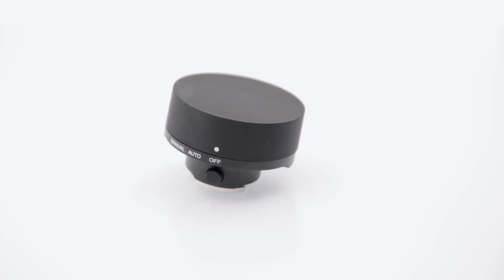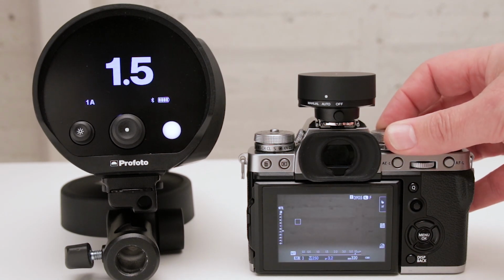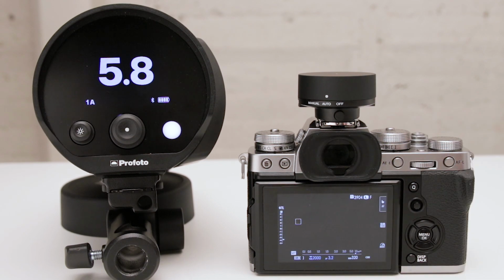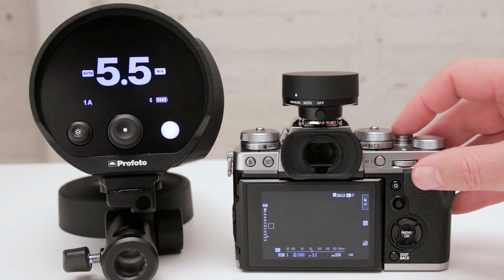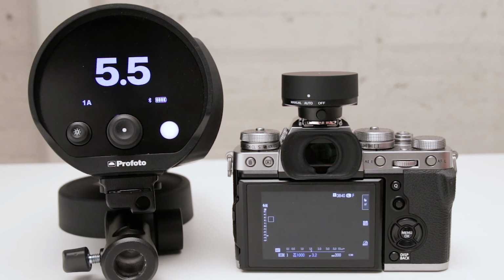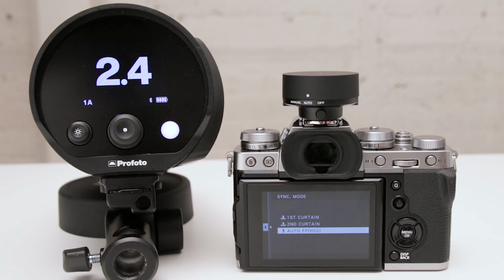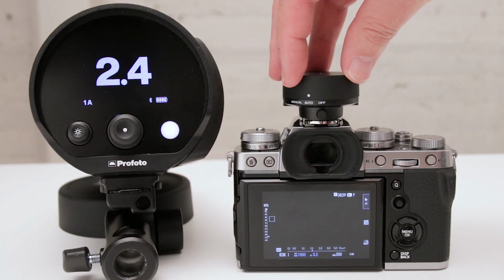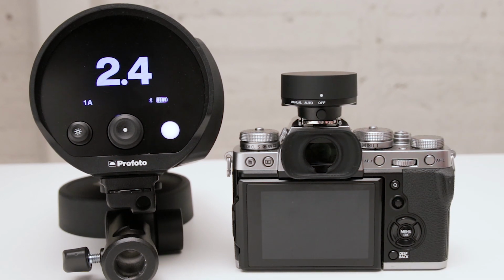The Profoto Connect used on the Fujifilm XT3 - Connection and HSS mode sync issues!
We found some strange connection and sync issues with the Profoto Connect trigger on on the XT3. This happens mostly with shutter speeds above the sync speed. In this video we go over these issues and explore solutions.

 If you are interested in purchasing the Profoto Connect for Fuji. Please follow our Amazon link or check us out in Auckland NZ